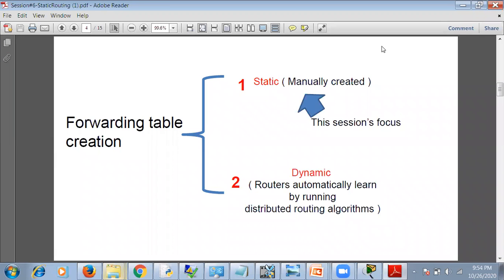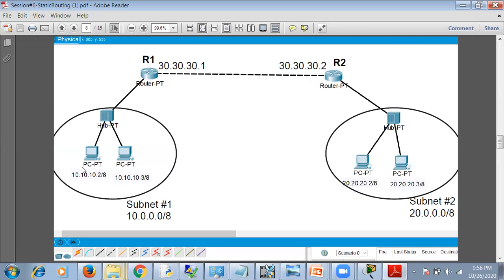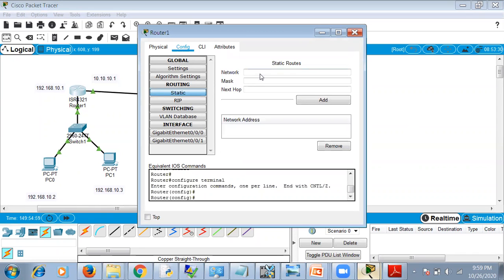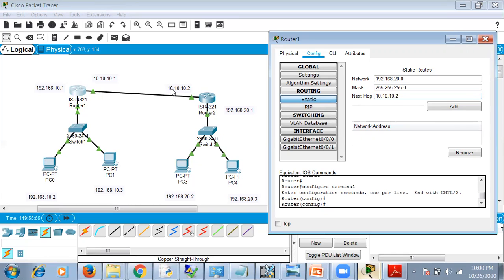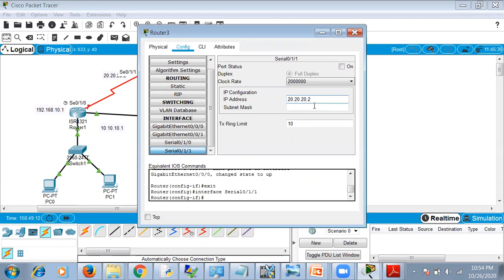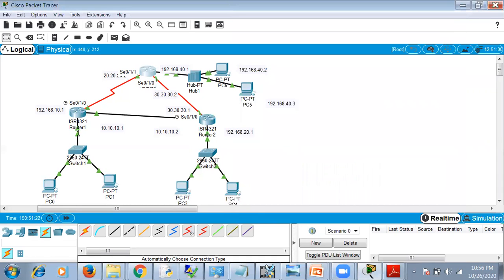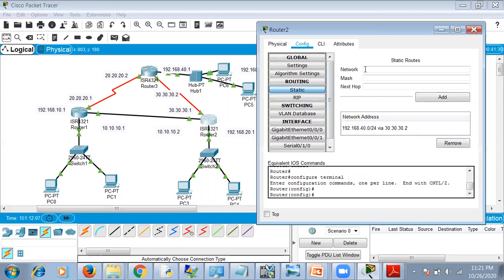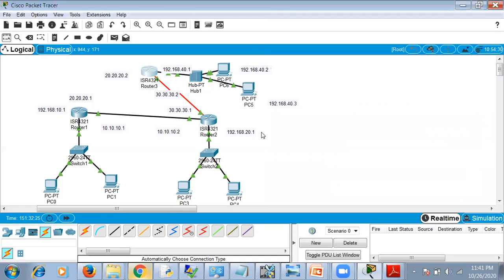Program 4 : Static Routing